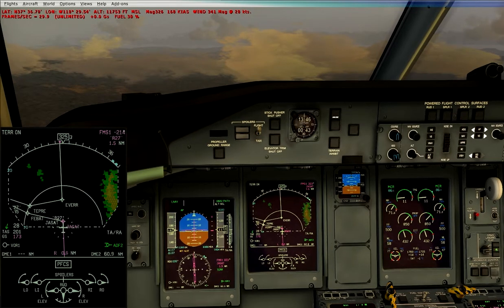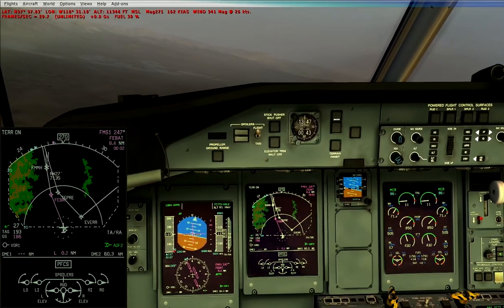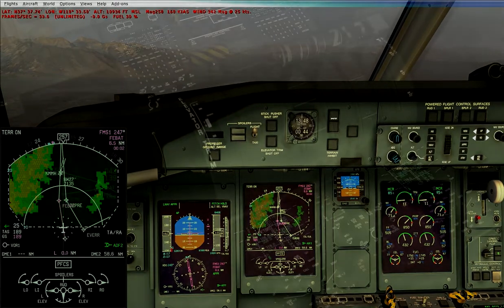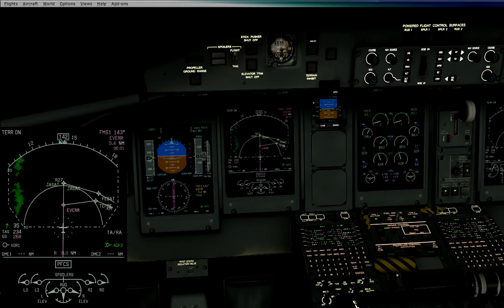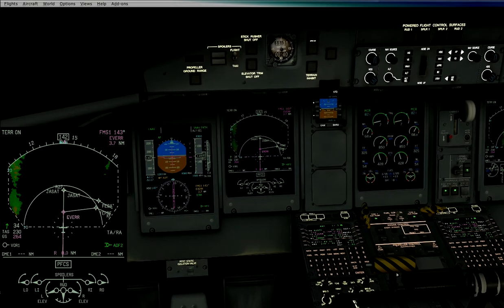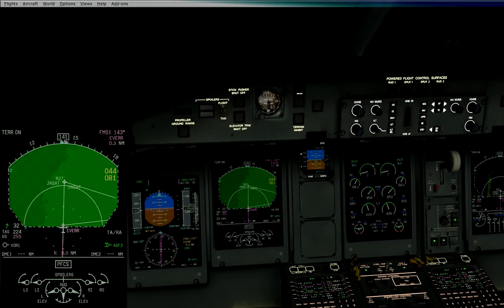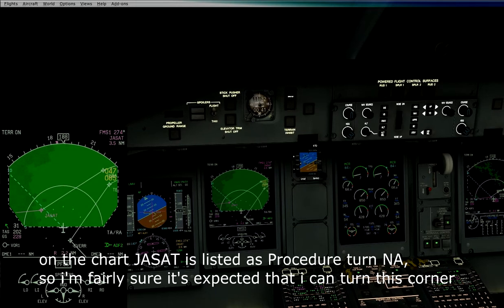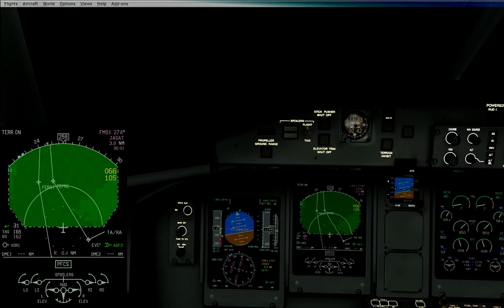kmmh approach weirdness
majestic q400... KMMH approach..uploaded this to show some questions about how RNAV is supposed to work. first you see it working as expected from the south WALLE transition, and then the weird turn cutting short from the NIKOL transition in the north. are there some extra steps i missed? (designating JASAT as overfly didn't seem to work although i'm not sure how to set that, selecting it and pressing the ovfly lsk in the FMS didnt seem to change anything? was manually stepping using pitch hold instead of vnav a factor in the first one that worked?? i think the fact that it switches very late from LNAV to LNAV APPR is related somehow but i dunno exactly why it's different, it swaps almost instantly after activating when done from the south..)..anyway cheers...(chart can be seen